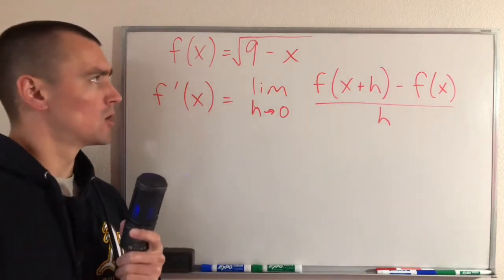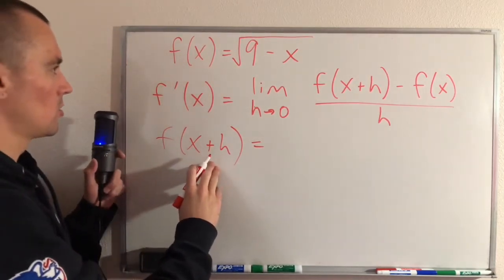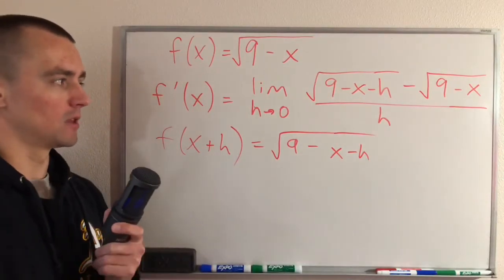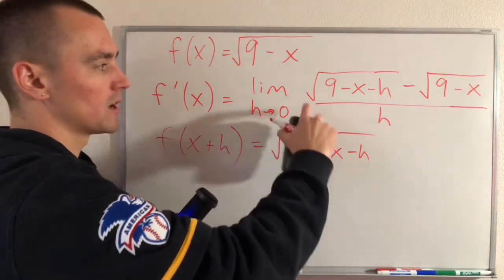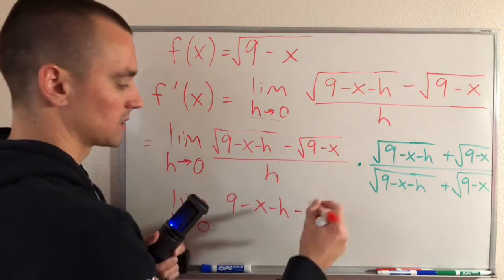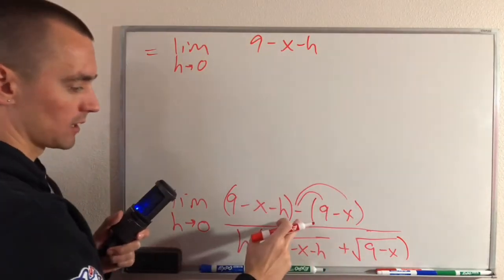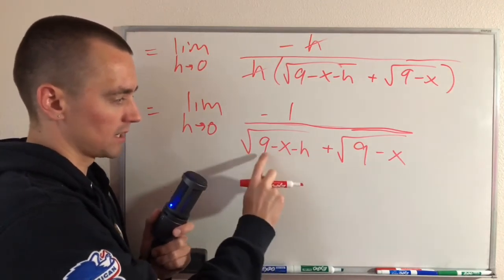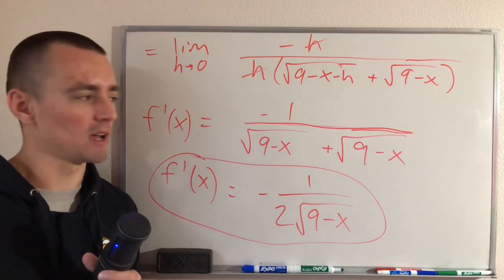USE THE DEFINITION OF THE DERIVATIVE TO FIND THE DERIVATIVE OF sqrt(9-x) | Derivatives with limits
See how to use the definition of the derivative to find the derivative of sqrt(9-x).  In this video, I discuss how you can find the derivative of the function by the limit process.  I will show you how to find the derivative of a function with square root as shown in the book The Calculus Lifesaver by Adrian Banner.  This pattern can be used to find derivative of square root of x using limit definition or any other function with a square root using the limit definition.

0:00 Use the definition of the derivative to find the derivative of sqrt(9-x)
0:28 The Calculus Lifesaver by Adrian Banner
0:45 Determine What the Pieces of the Formula Are: f(x+h)
2:18 Plug Each Piece Into the Formula
3:04 Rearrange the Limit to Make it Easier to Evaluate
7:16 Evaluate the Limit